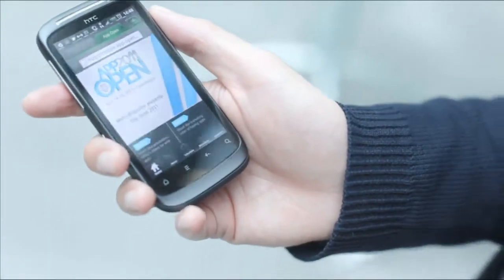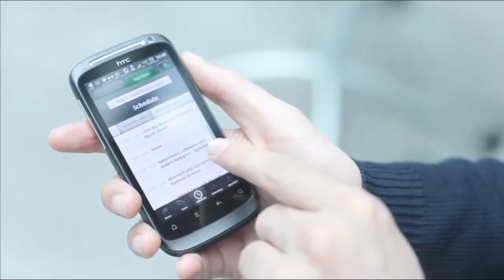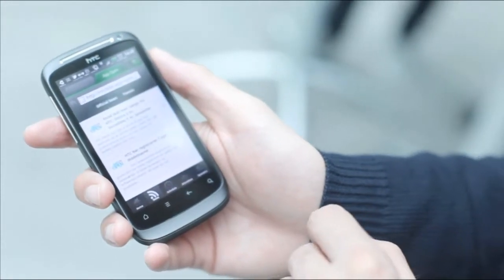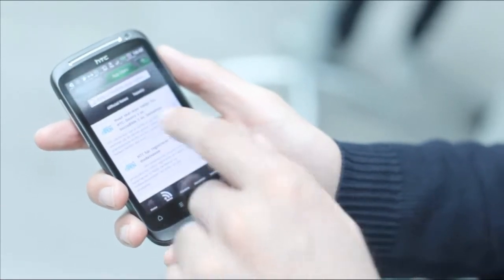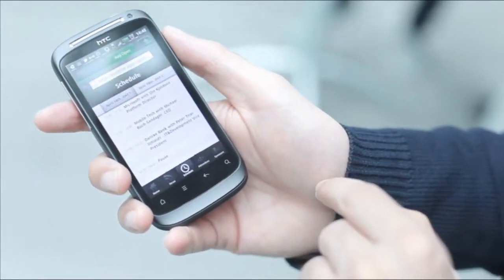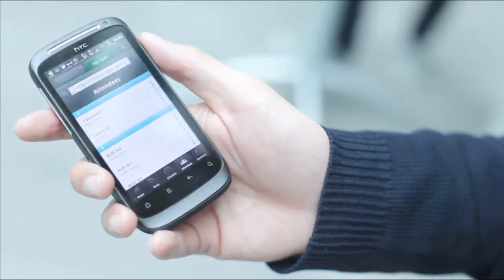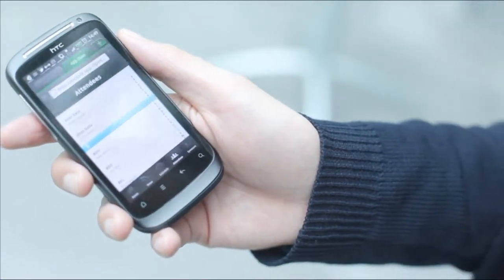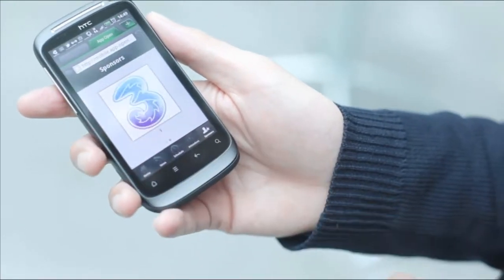Testimonials about using a mobile web app - App Open 2011 Conference, Copenhagen/Denmark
Testimonials on the mobile web app that was built for App Open 2011 Conference in Copenhagen/Denmark.